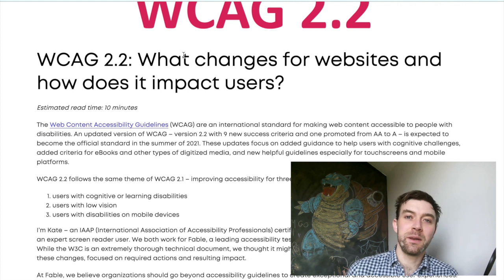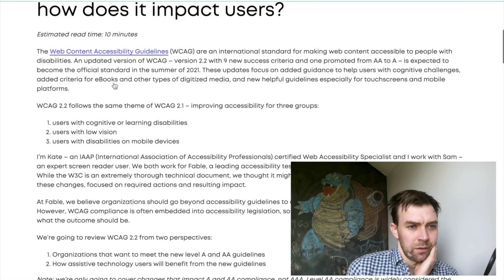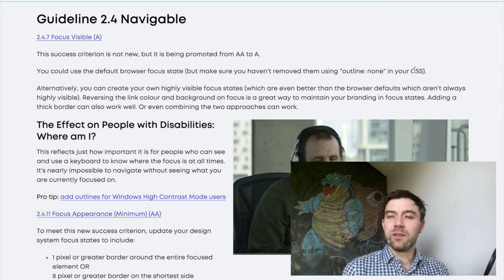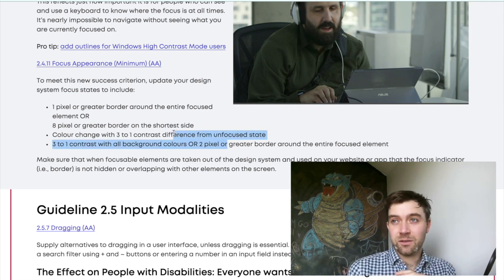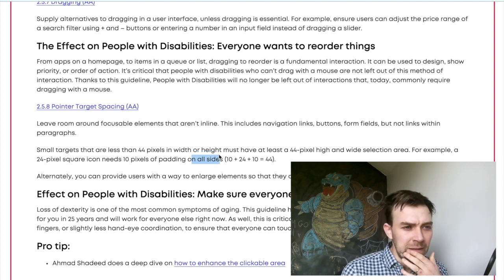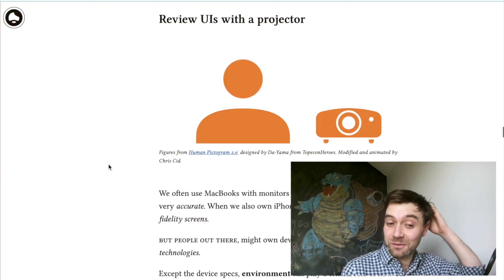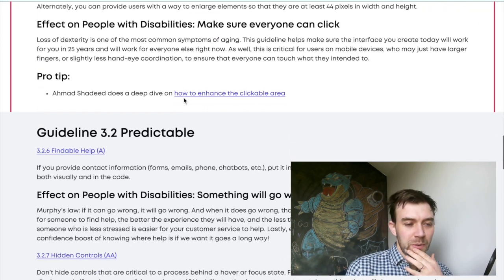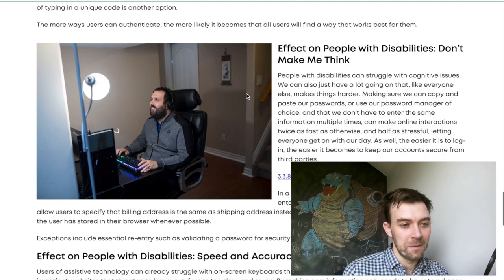Easy web accessibility - why are sites even inaccessible?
With the updates for WCAG it seems a good time to look at those and have a general review of web accessibility. Why does it get left behind and what are some good principles for making your project more inclusive?